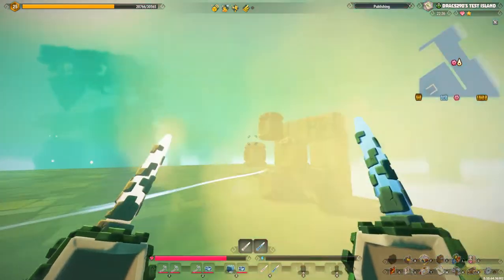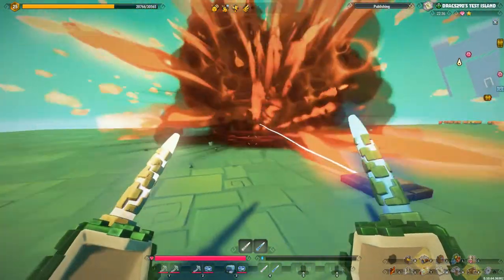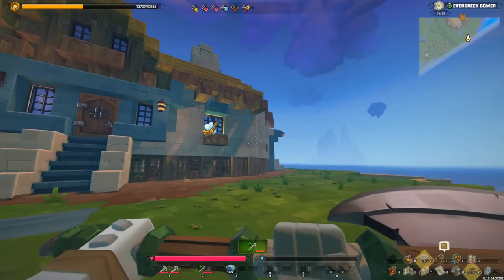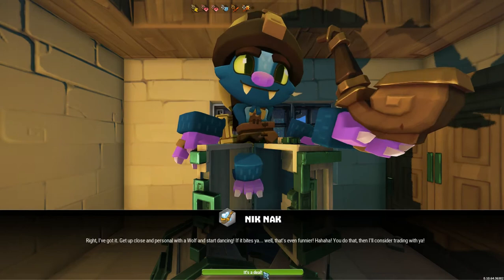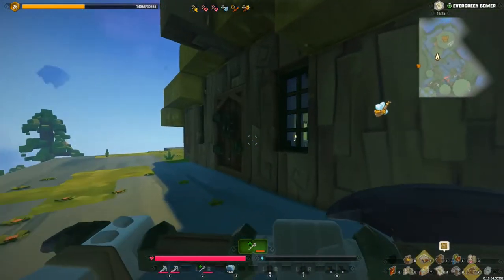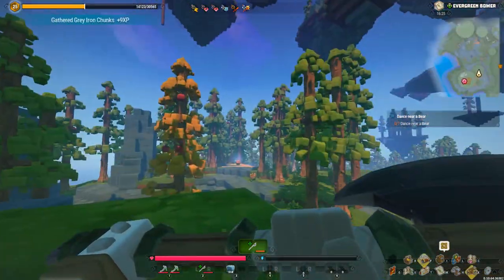SkySaga Alpha 10: Tutorial 8 - Bombs!!!!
In this video, we create a lumostone bomb!

Alpha access key at the end of the video!!!

Watch this space for more as the alpha progresses

Outro:
Crimson Garden by The MasterOG

Normal Post schedule:
Tuesdays